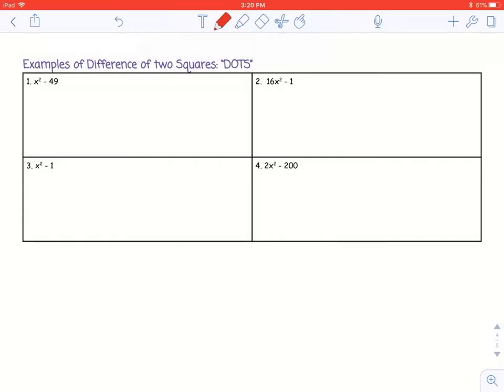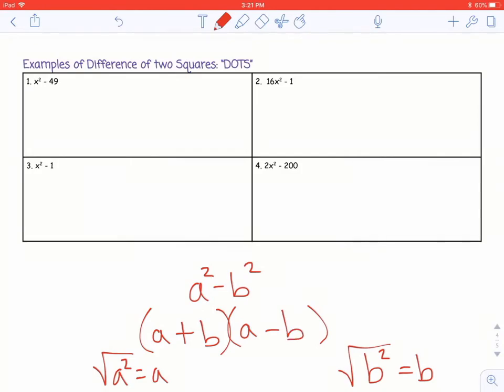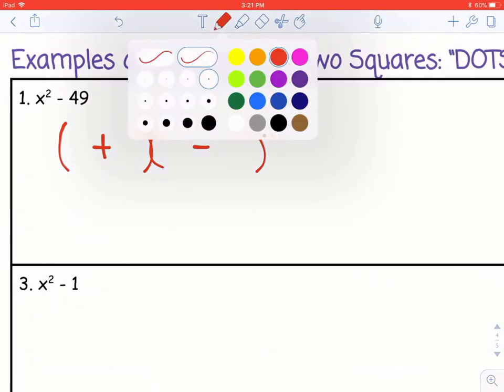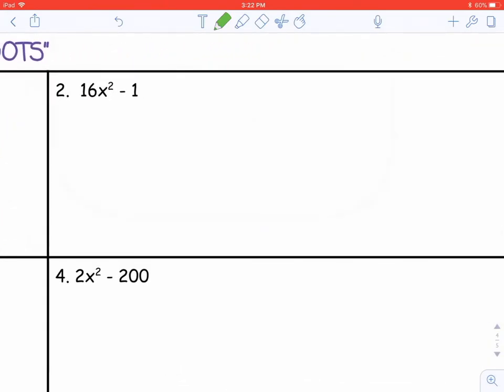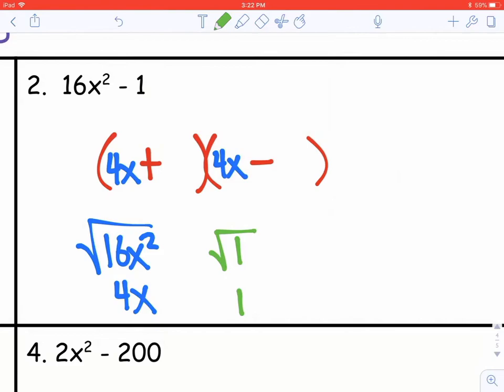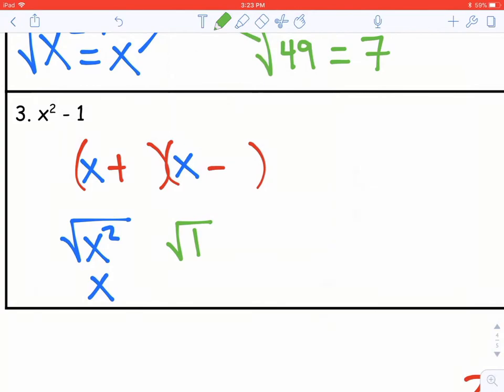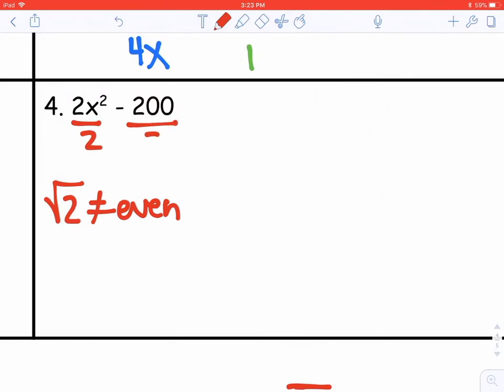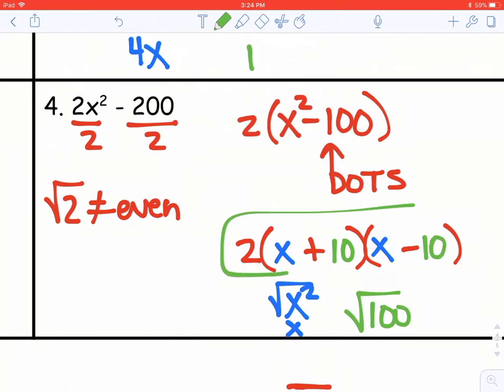Factoring DOTS Examples